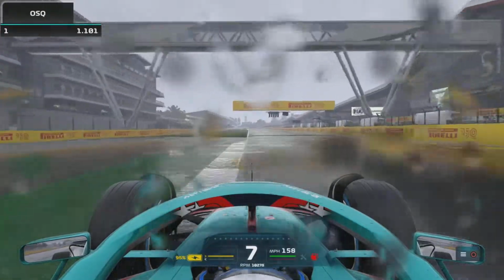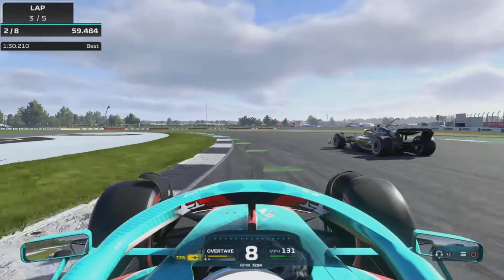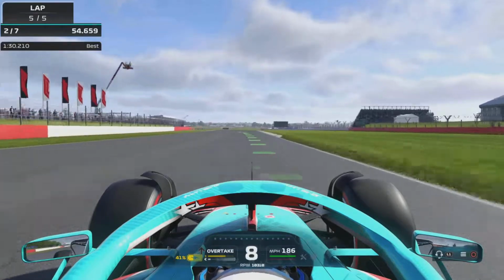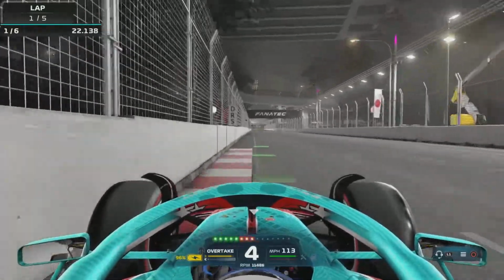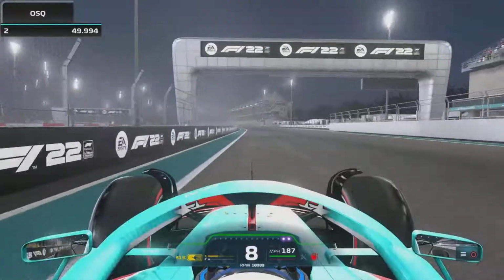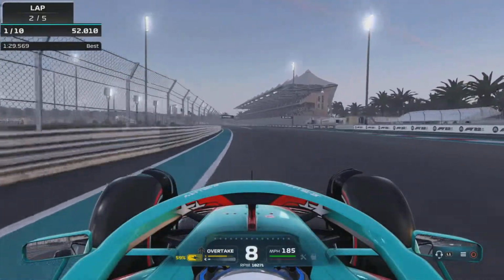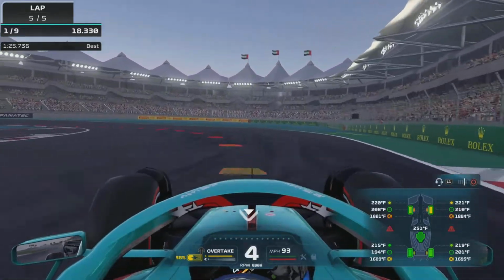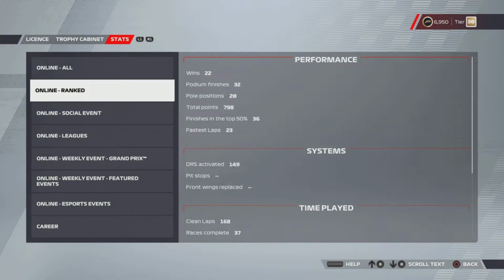F1 22 Road To Masters Finale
Finally the Finale lol